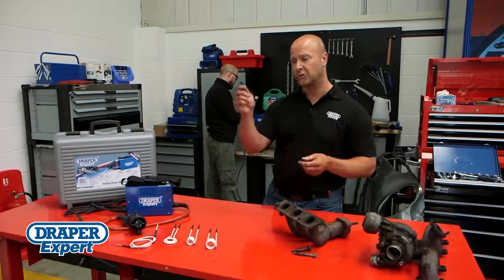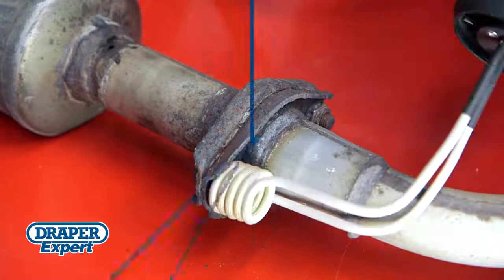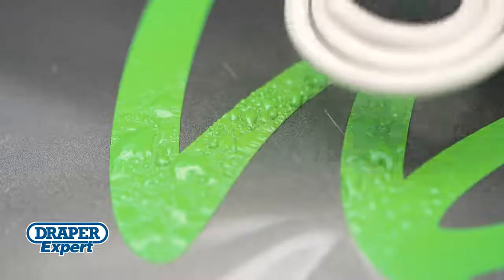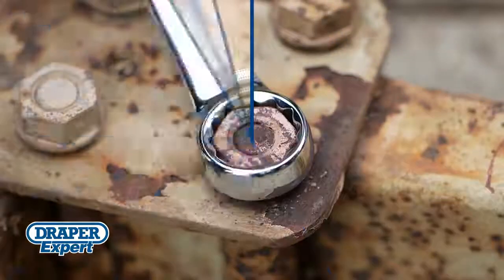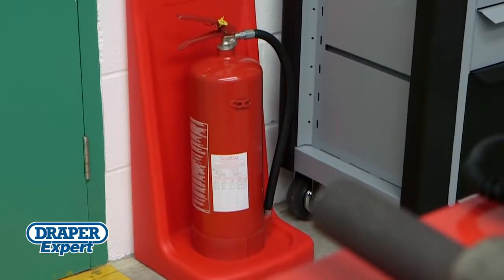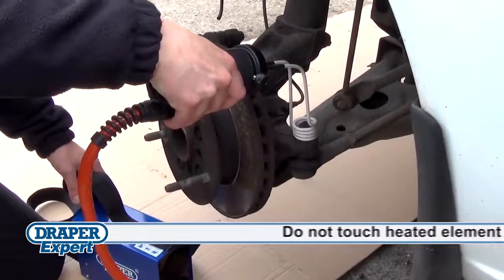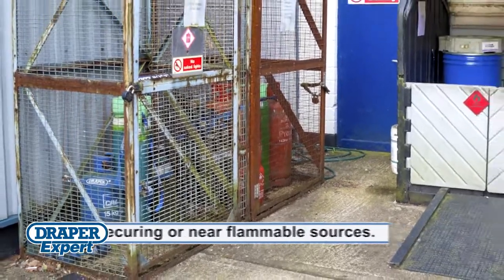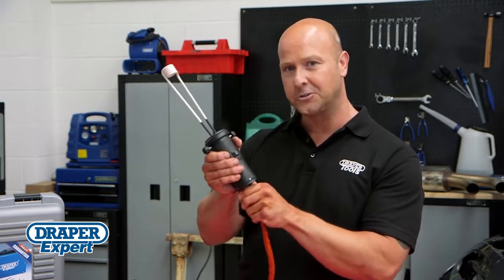Draper 80808 Induction Heating Tool 1750W 230V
Easy to use induction heater, operated by simply installing the appropriate coil type and placing over or around the ferrous metal for heating. Induction heaters are safer and more economical to use than brazing torches or welding/heating techniques. It is designed for use by professional technicians in garages, workshops and engineering facilities. This induction heater is portable and supplied in a carry case with four different shaped coils.